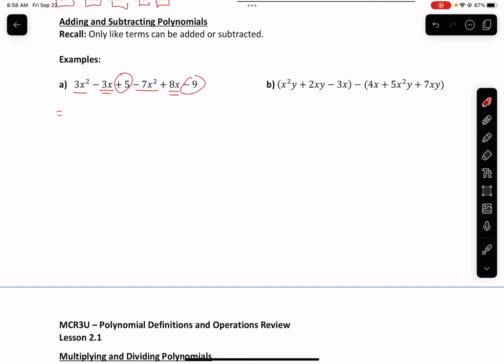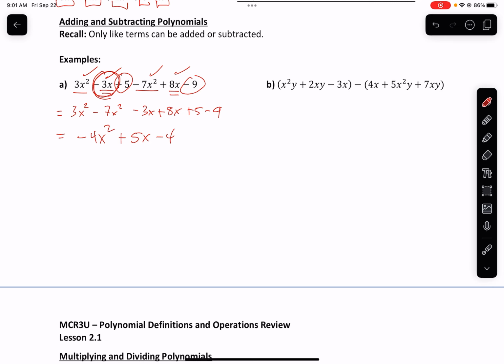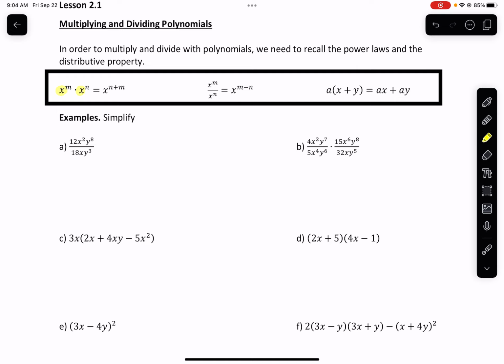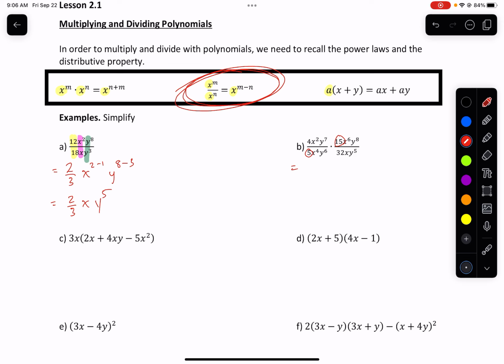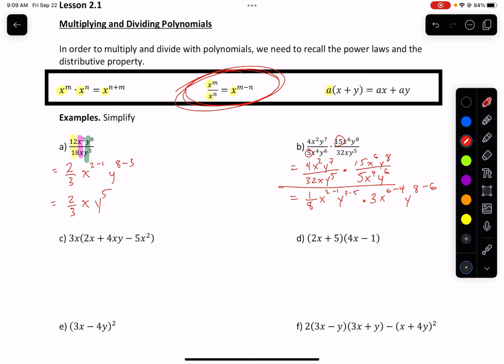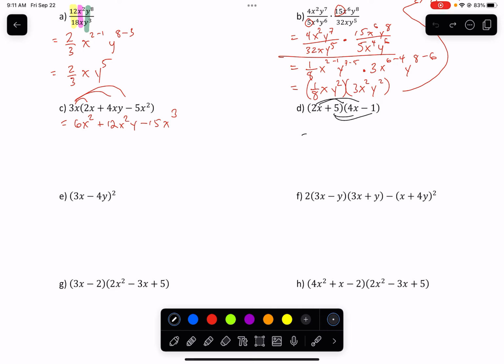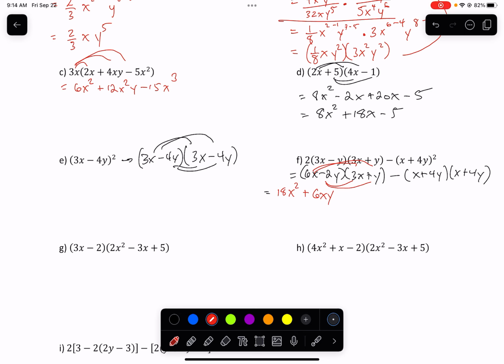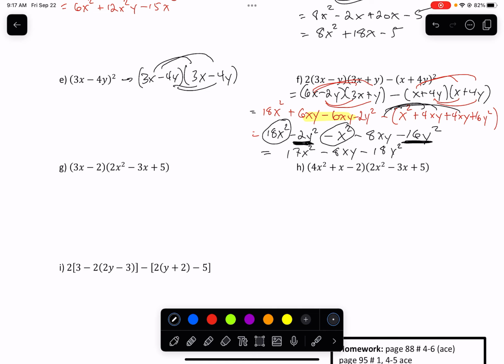Lesson 2.1 - Polynomials and Terminology - Part 2